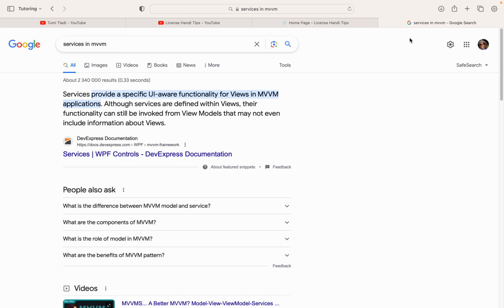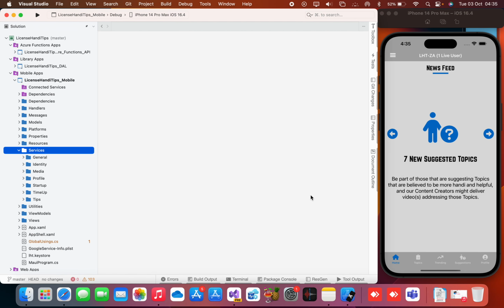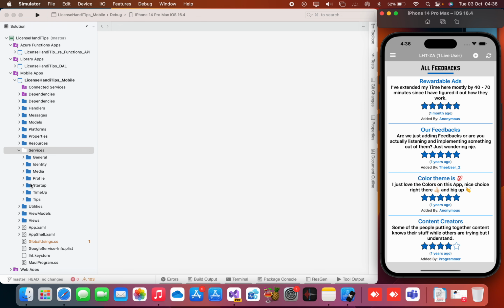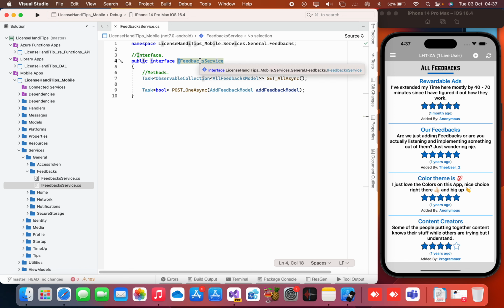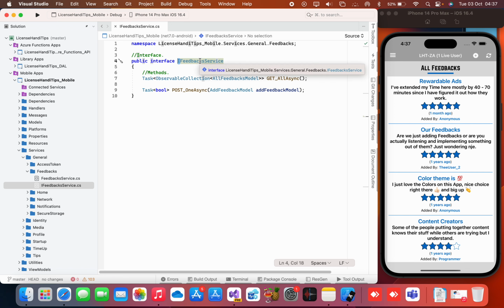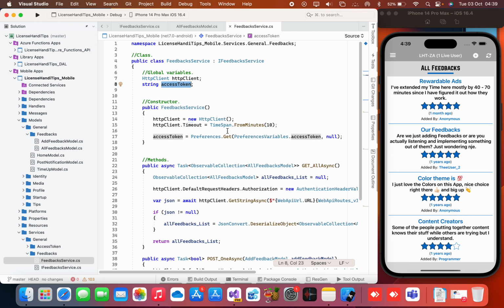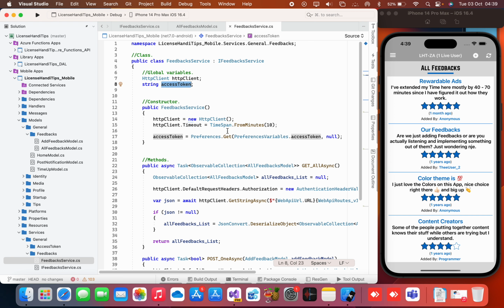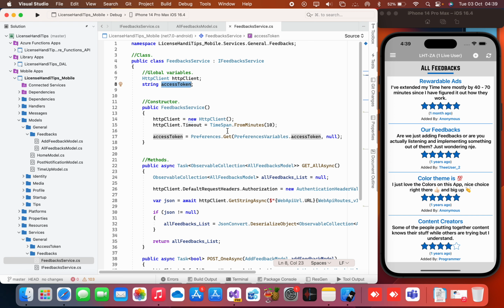Learn part 1 of Services in .Net Maui app, if you want to learn Programming for only R25.